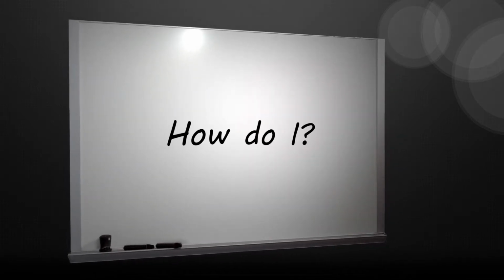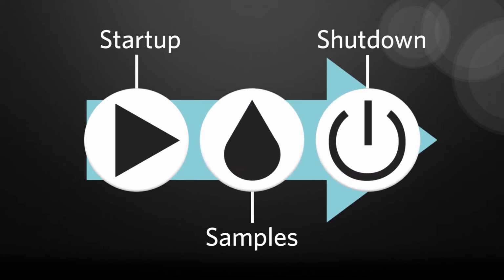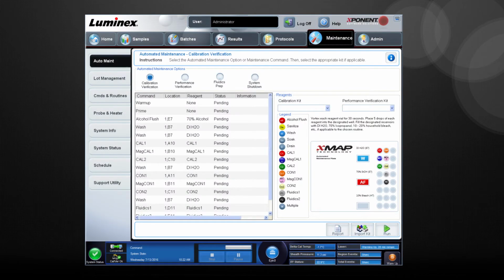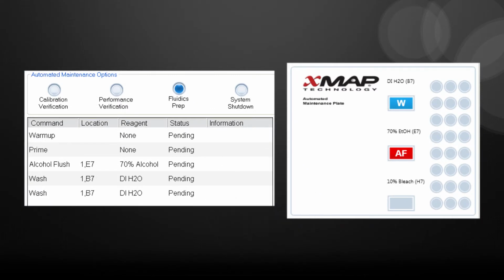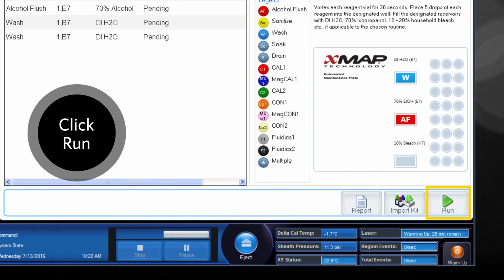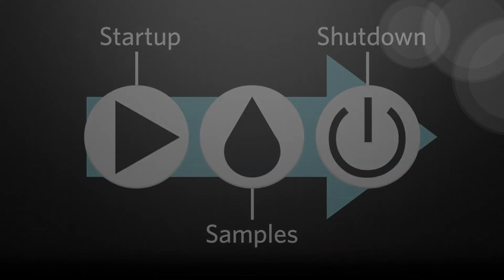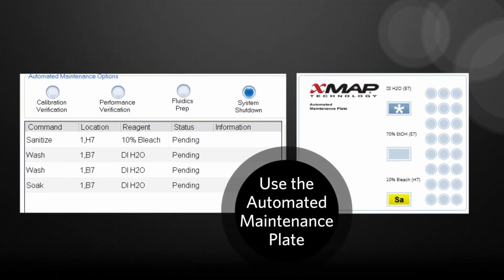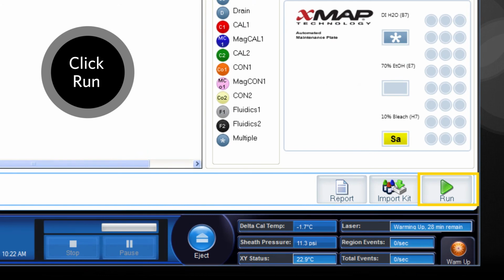Luminex® 200™: Startup & Shutdown Procedure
Let’s go over the processes of Starting up and Shutting Down the Luminex 200 instrument. The startup and shutdown maintenance routines are both part of the daily maintenance schedule. The startup routine needs to be performed before running samples and the shutdown routine needs to be performed at the end of the day after all the samples have been run.

Why should I follow the startup and shutdown routines?
Following the startup and shutdown maintenance routines help ensure accurate test results by properly cleaning and maintaining the instrument.

Here’s how to start up the Luminex 200 Instrument
1. Turn on the Luminex® 200™ analyzer, XY Platform, and, if used, the Luminex Sheath Delivery System. The laser takes thirty minutes to warm up.

2. Verify the levels of sheath fluid and waste fluid.

3. Tighten the sheath container cap.

4. Using xPONENT software, navigate to the Maintenance Page, Auto maintenance tab. Select the Fluidics Prep button. Please Note: Use the Automated Maintenance Plate to run this routine.

The command sequence will atomically populate. First, the system will perform a laser warmup and a prime.

5. For the Alcohol Flush fill reservoir E7 ¾  with 70% isopropanol

6. For the wash command fill reservoir B7 ¾ full with distilled water.

Click Run to run the Fluidics Prep.

7. Verify the sample probe has been vertically aligned for the plate used by performing a Probe Height Adjustment.

Additionally, if the system is powered on, but idle for more than 4 hours, click Warm up. Wait 30 minutes for the Luminex 200 analyzer and optics system to warm up.

Here’s how to shut down the Luminex 200 Instrument:
After running samples, it is important to run the shutdown routine in order to prevent crystallization from forming in the fluidics lines when not in use.

1. Using xPONENT, navigate to the Maintenance Page, auto maintenance tab. Select the System Shutdown button. Please Note: you will use the automated maintenance plate to run this routine.

The command sequence will automatically populate.

2. For the sanitize routine, fill reservoir H7 ¾ full with a 10 to 20% household bleach solution.
3.
4. To run the wash cycles and the soak routine, fill reservoir B7 ¾ full with distilled water

Click Run to run the Shutdown Routine.

5. After the routine finishes running, turn off the Luminex® 200™ analyzer, XY Platform, and if used, the Sheath Delivery System.

And finally remember, the startup routine needs to be performed before running samples, and the shutdown routine needs to be performed after running samples. Performing these routines maintains a clean instrument to help ensure accurate results.